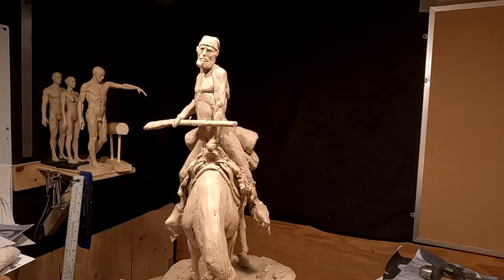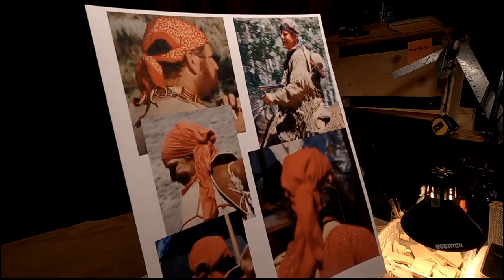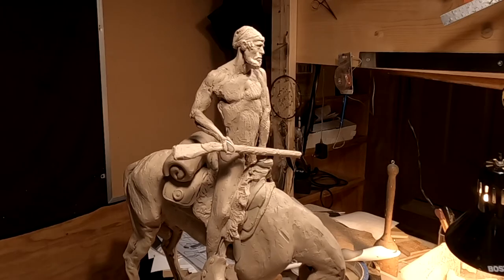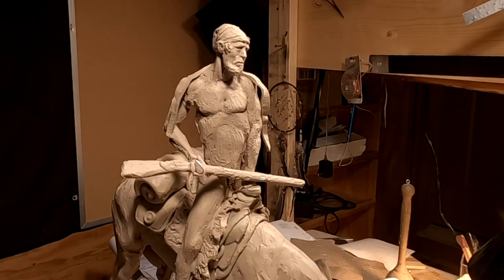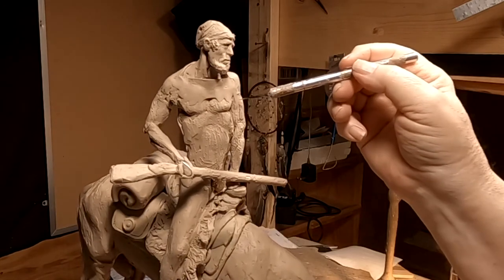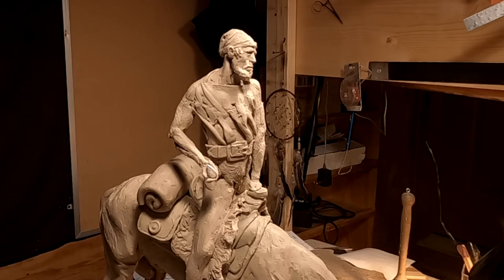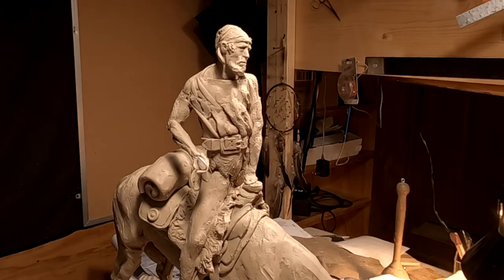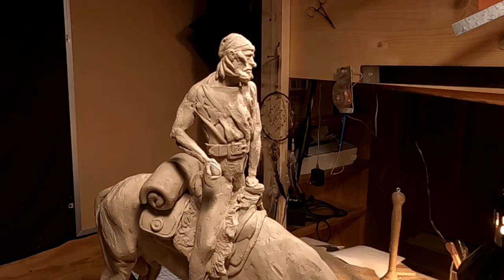Jim Bridger OVER THE NEXT MOUNTAIN Starting His Shirt and Hair